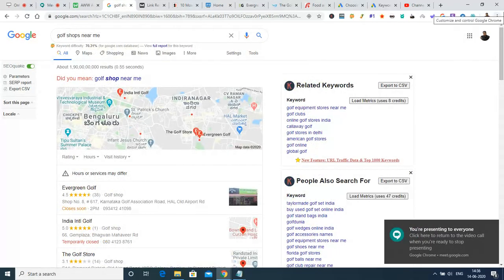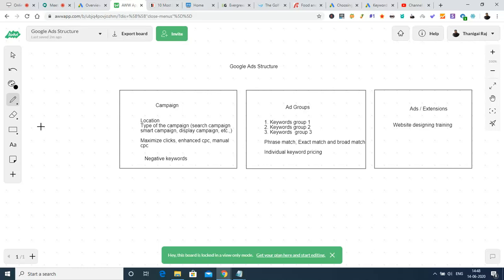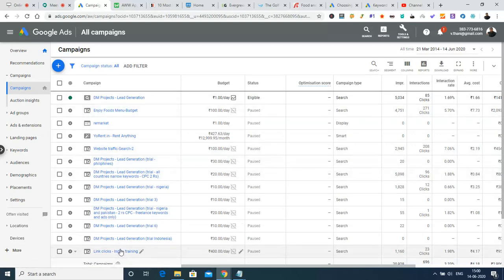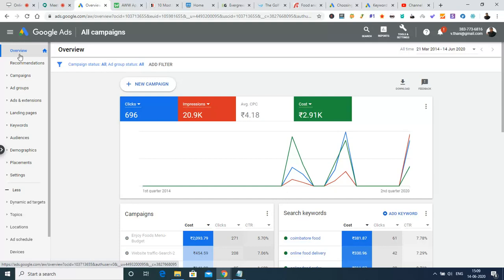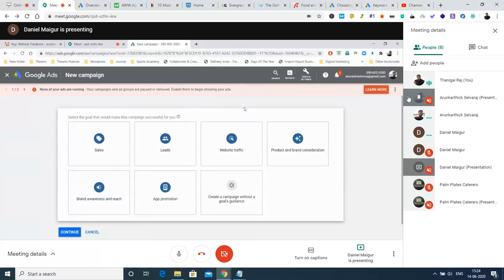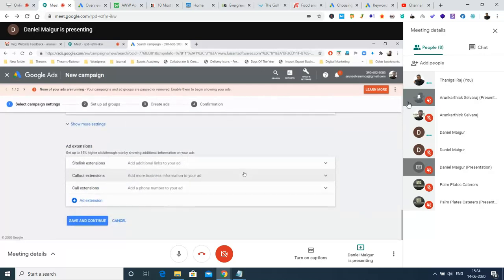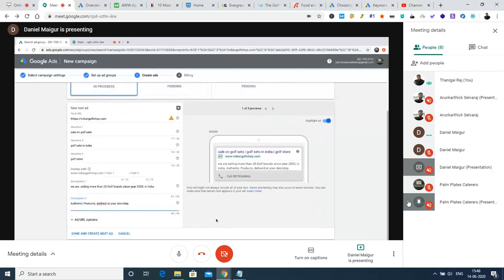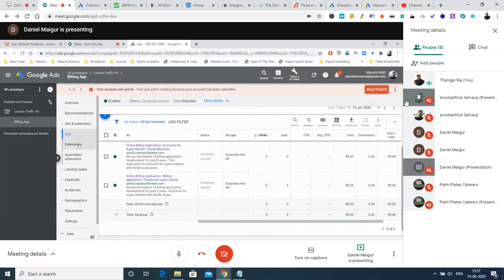1 Day Workshop - Session 3 - 2.30 PM to 3.30 PM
SEO and Google Ads